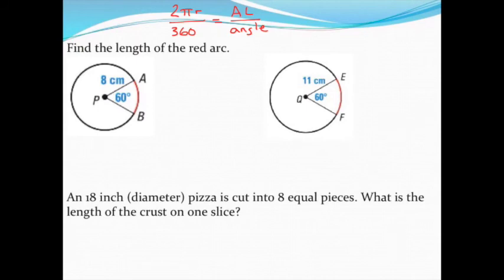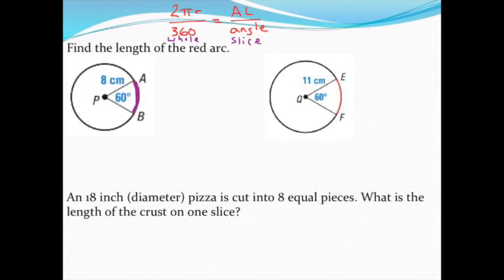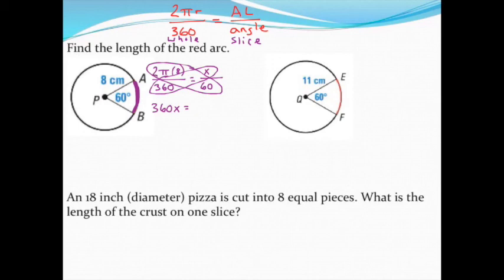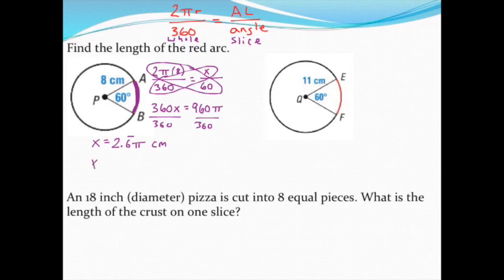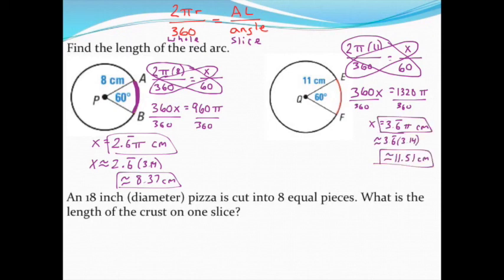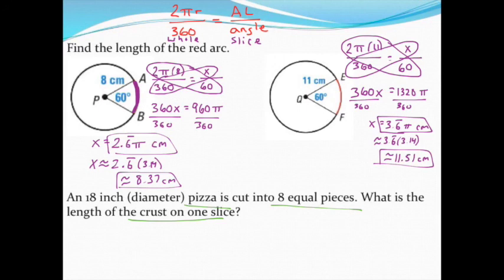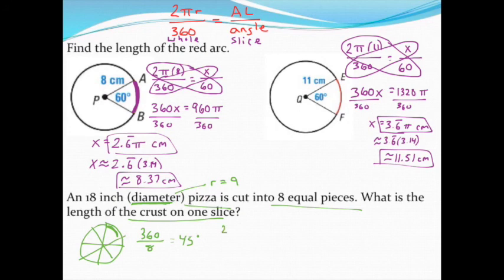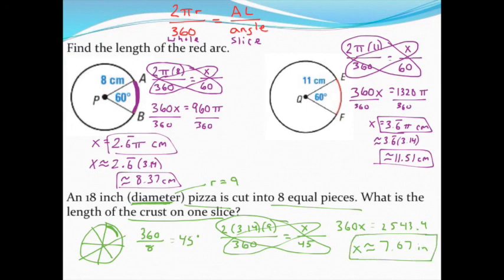Calculating arc length